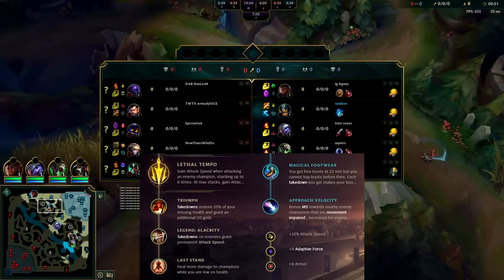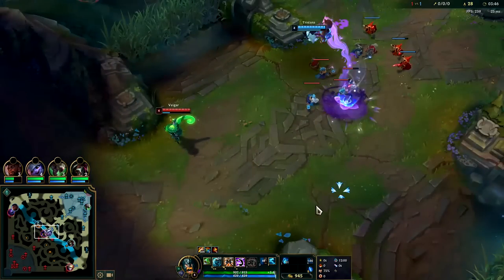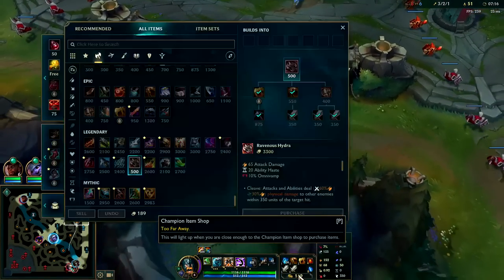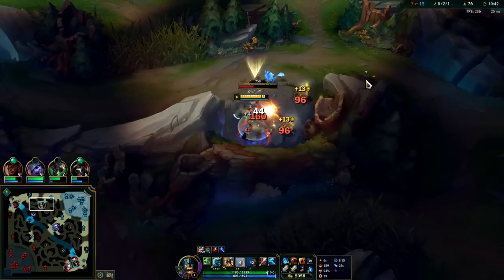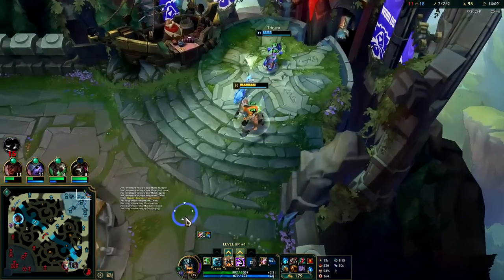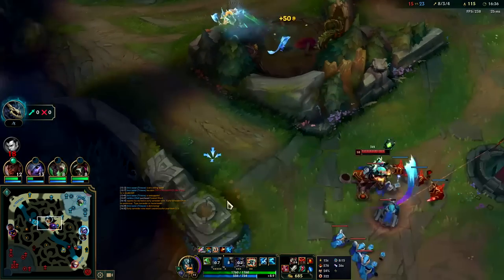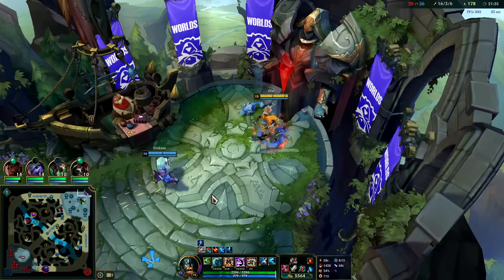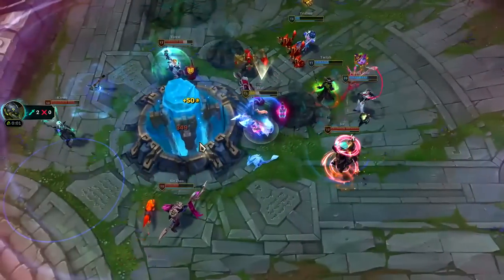WHY YOU CAN'T ESCAPE OLAF JUNGLE ANYMORE (100% INSTA HEALING👌) | Olaf Season 13 - League of Legends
WHY YOU CAN'T ESCAPE OLAF JUNGLE ANYMORE (100% INSTA HEALING👌)
How to Play Olaf Jungle & GIGA CARRY Season 13 League of Legends